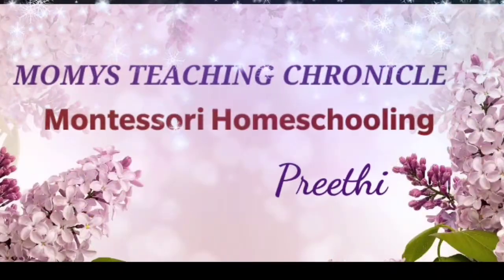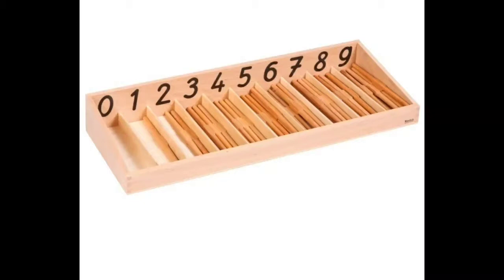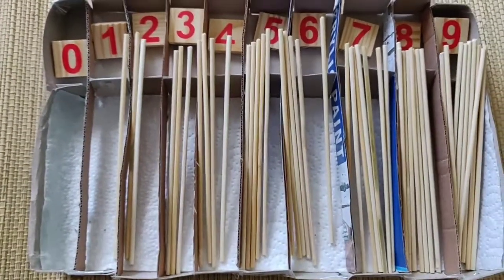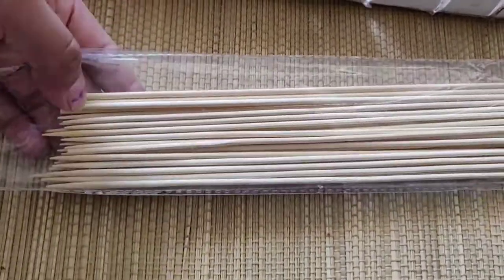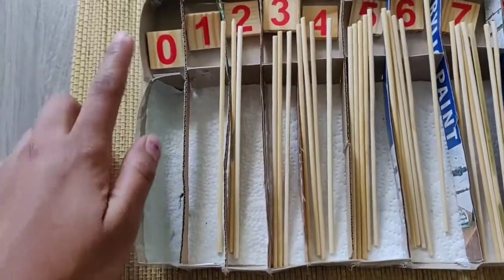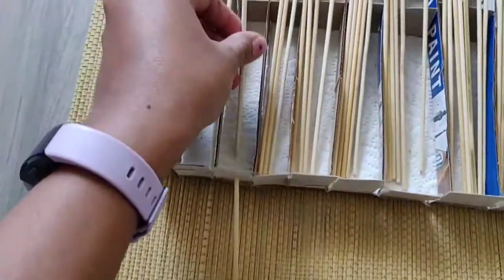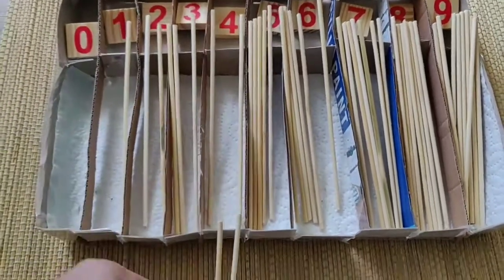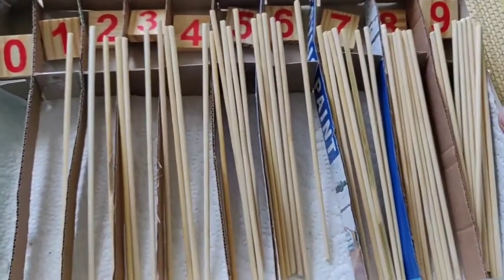How to teach Spindle box| Maths material |Montessori Activity| In Tamil |DIY Materials | Explanation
Presentation& DIY
The Spindle Box is a Montessori math material that introduce counting with tangible wooden spindles. The material consist  45 spindles which is divided into 9 compartments. At the back of each compartment is painted a symbol in black, starting from 0 and progressing serially up to 9.

Direct aim:
The spindles clarify the idea that the symbols represent a certain quantity of separate objects.
To introduce the concept of zero and its symbol.
To reinforce the natural sequence of the numerals.

Indirect aim:
To reinforce the idea that there are no other symbols other than 0
to 9.
If the counting has been incorrect, at the end there will be either
an insufficient number of spindles or some left over.

Age
4 years onwards